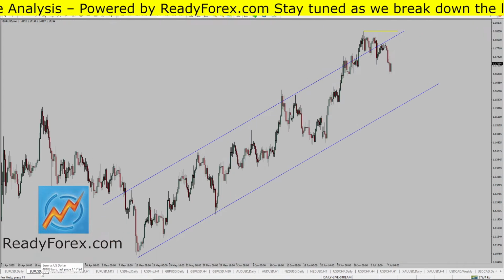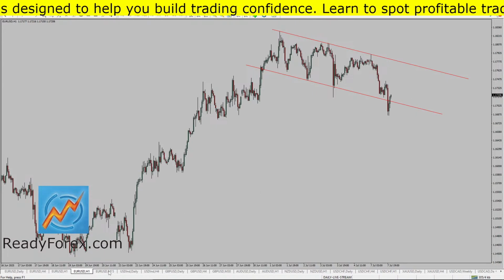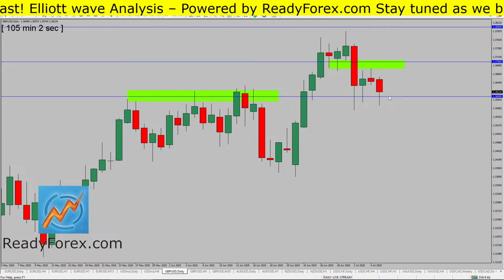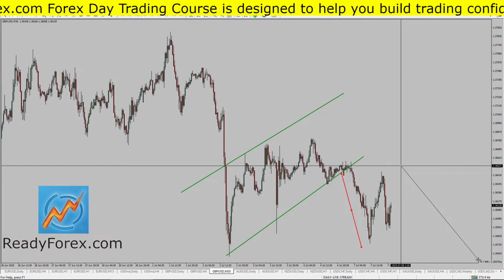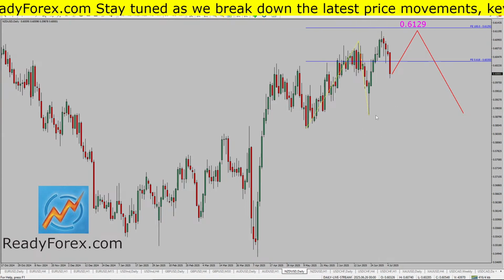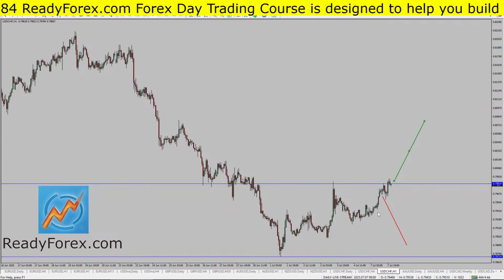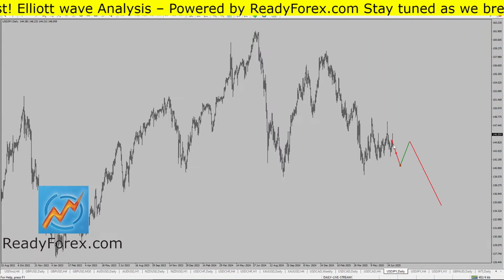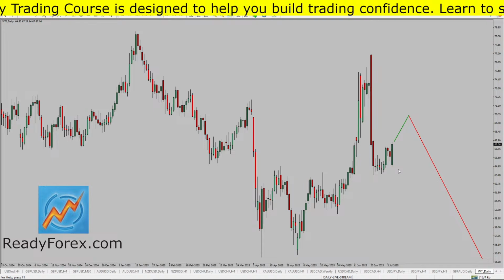Live Elliott Wave Analysis | Forex Forecast | New York Forex Session | July 7 2025